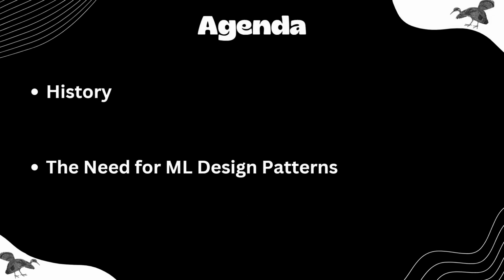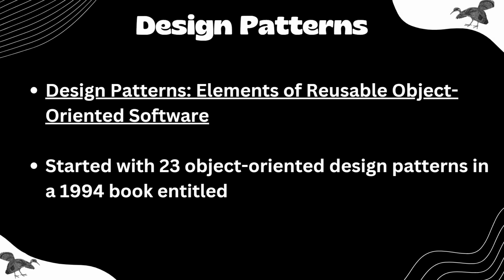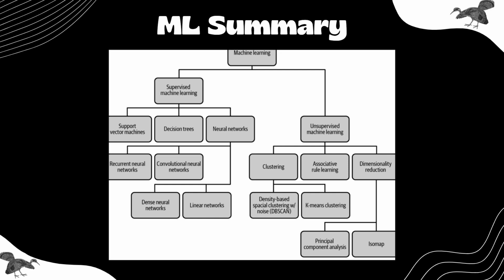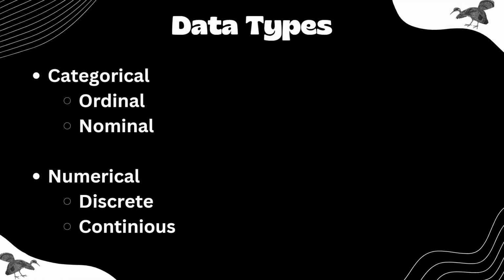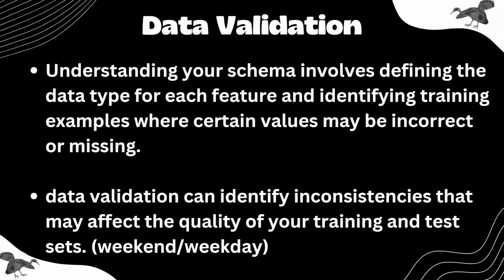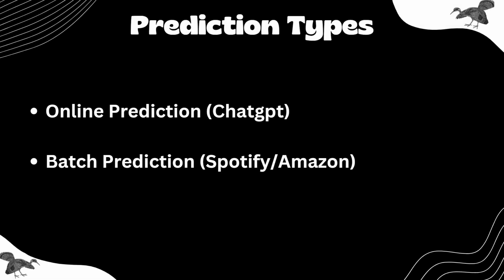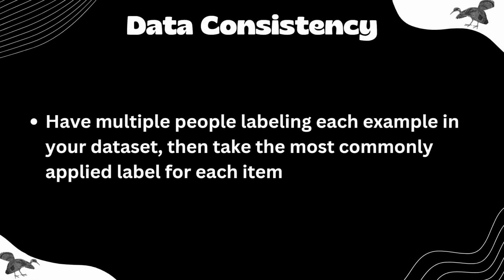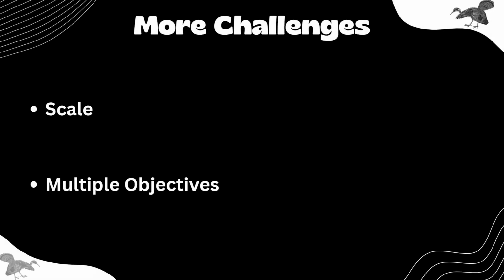Machine Learning Design Patterns Book Chapter: 1